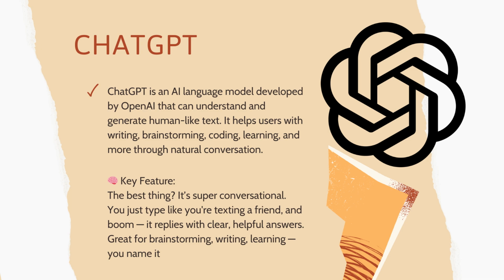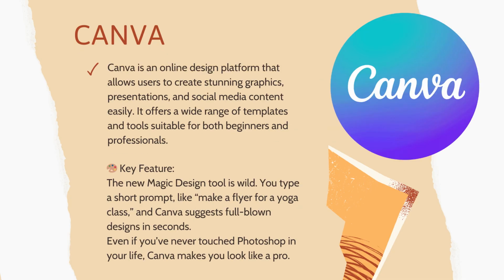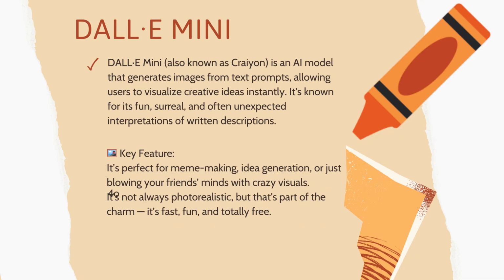Top 5 Free AI Tools for Beginners in 2025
🎉 Looking to dive into AI but not sure where to start? In this video, we’re breaking down the **Top 5 FREE AI tools for beginners in 2025** that are super easy to use and completely free!

Whether you're a student, content creator, entrepreneur, or just curious about how AI can make your life easier, these tools are perfect for getting started with artificial intelligence.

🔍 What you'll learn:
0:00 - Intro
0:30 - ChatGPT
1:09 - Canva
1:41 - CapCut
2:20 - VEED.io
2:58 - DALL·E Mini
3:35 - Outro

👉 These AI tools can help you with:
- Writing & brainstorming
- Graphic design
- Video editing
- Audio enhancement
- Fun image generation